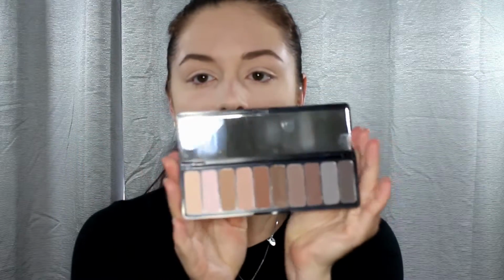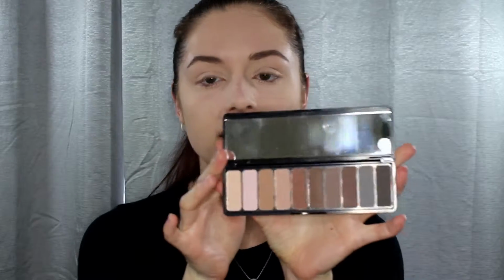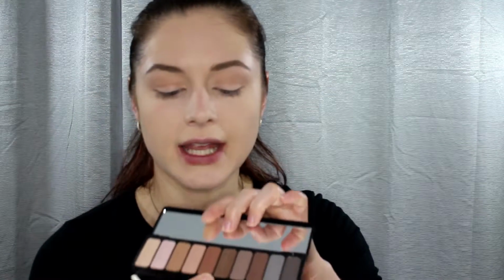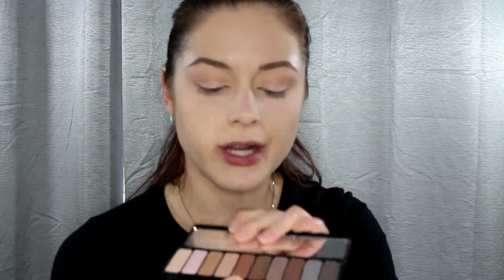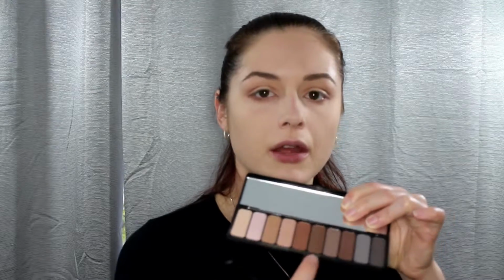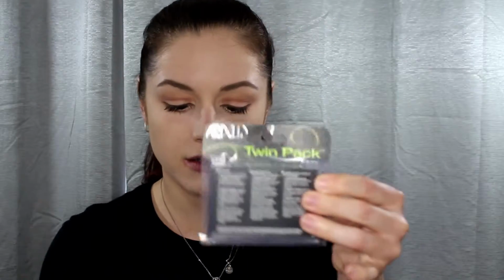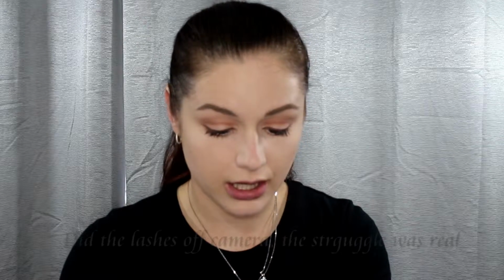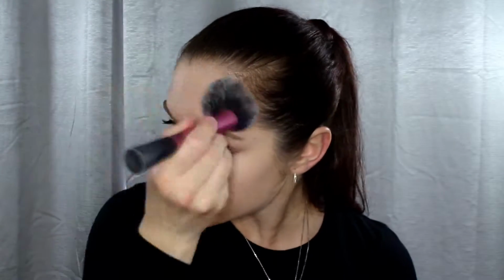Neutral Brown Eyes & Maroon Lip: Affordable Makeup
Hey you guys! This look has an easy neutral eye with a bold lip! Hope you enjoy! Make sure to change the settings and watch in HD!

Products Mentioned:
Maybelline Facestudio Master Primer Blur and Smooth
Maybelline Facestudio Master Fix Setting Powder
L'Oreal True Match Superblendable Powder
L'Oreal Brow Stylist
Nyx Tinted Brow Mascara
Elf Mad for Matte Eye Palette
Wet and Wild Khol Pencil Simma Brown Now
Jordana Best Lash Extreme Mascara
Ardell Demi Wispies 120
Rimmel Natural Bronzer
Wet and Wild Color Icon Blush-Rose Champagne
Makeup Revolution Shimma Brick
Essense Lipliner-in the nude
Wet and Wild Photofocus Setting Spray